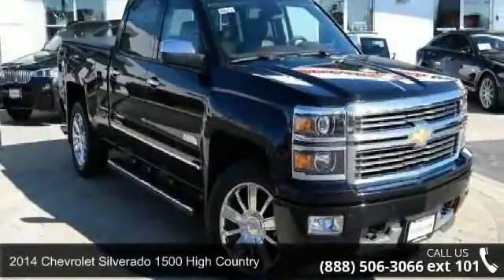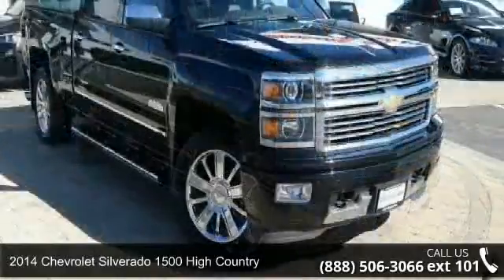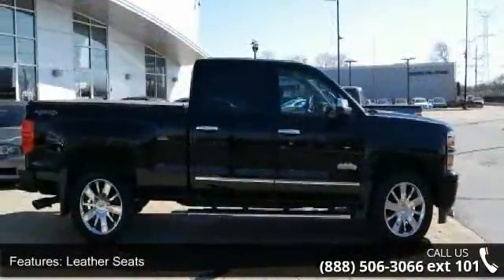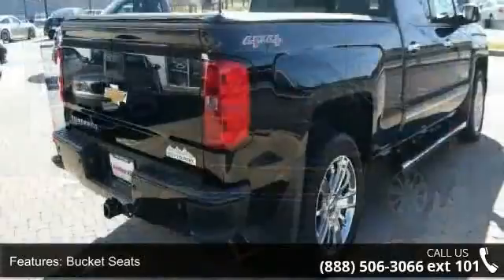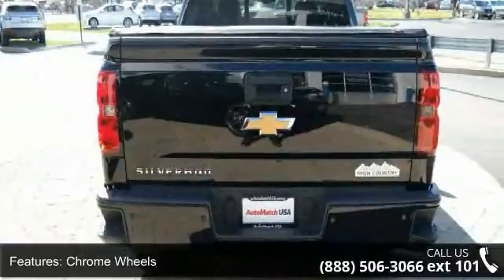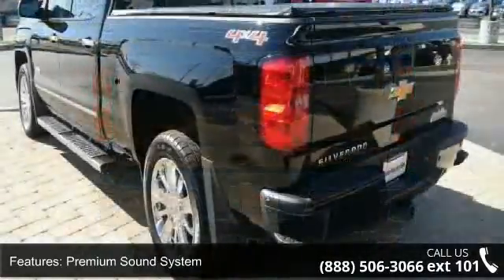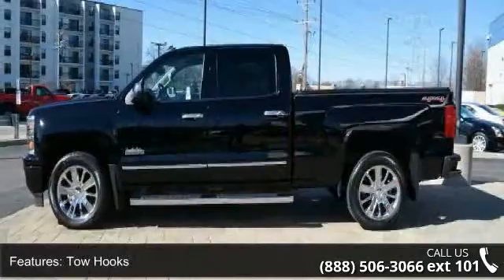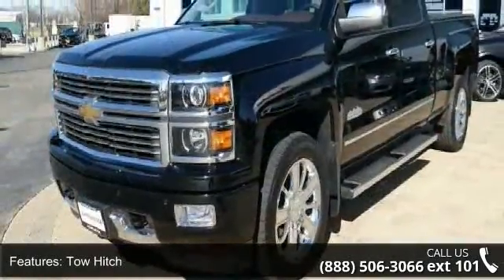2014 Chevrolet Silverado 1500 High Country - AutoMatch - ...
**AWD / 4X4**, **CLEAN CARFAX**, **LEATHER**, **NAVIGATION / NAVI / GPS**, **ONE OWNER**, and **STILL UNDER FACTORY WARRANTY**. Driver Alert Package (Ultrasonic Front & Rear Park Assist), High Country (4 Movable Upper Cargo Tie Downs, Body Color Rear Bumper w/Cornersteps, Bose Speaker System, Front Body-Color Bumper, Front Frame-Mounted Black Recovery Hooks, Heated & Cooled Driver & Front Passenger Seats, and Polished Exhaust Tip), High Country Premium Package (Integrated Trailer Brake Controller and Leather Wrapped Heated Steering Wheel), Preferred Equipment Group 3LZ (110-Volt AC Power Outlet, 4.2 Diagonal Color Display Driver Info Center, Auto-Dimming Inside Rear-View Mirror, Bluetooth For Phone, Chrome Bodyside Moldings, Chrome Cap Power-Adjustable Heated Outside Mirrors, Chrome Door Handles, Chrome Grille Surround, Chrome Mirror Caps, Deep-Tinted Glass, Dual-Zone Automatic Climate Control, Electric Rea... read more